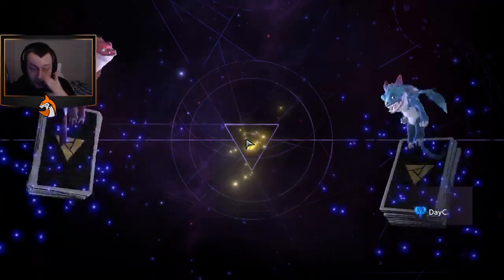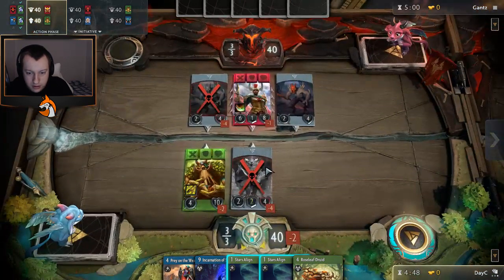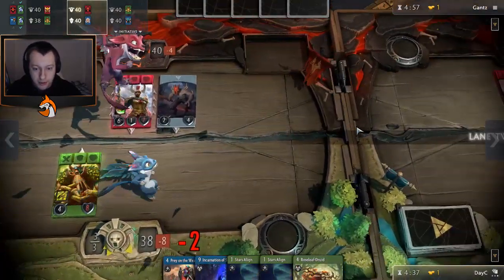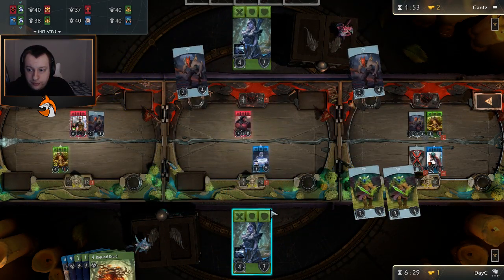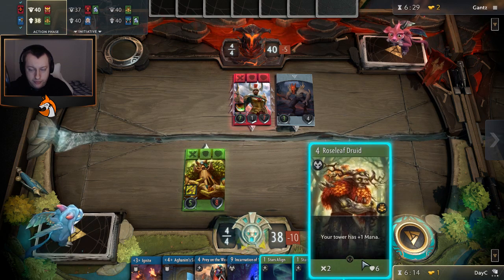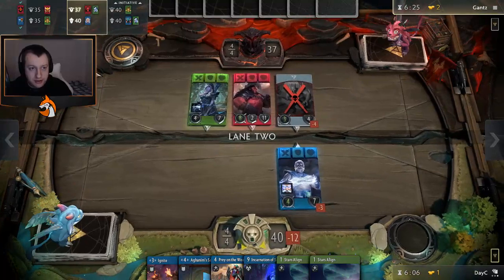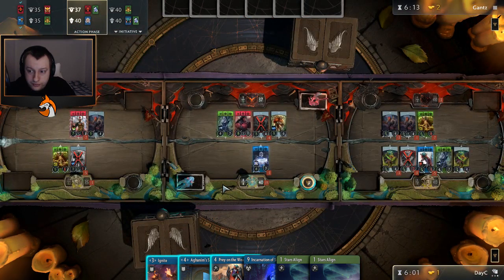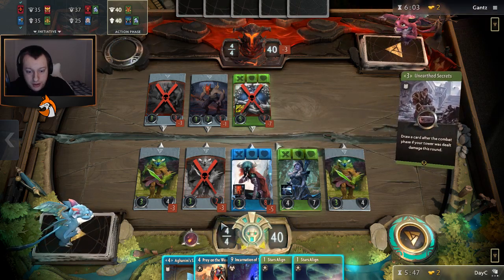ESL Artifact Constructed Week 2 Game 5 vs Gantz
Fifth game of week 2 in the ESL constructed swiss tournament. Current Score 3-1.